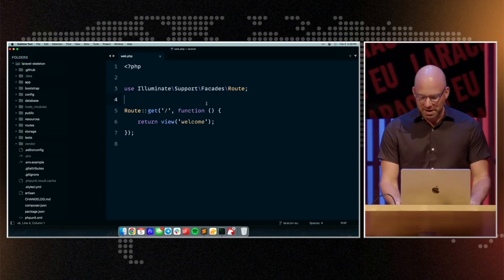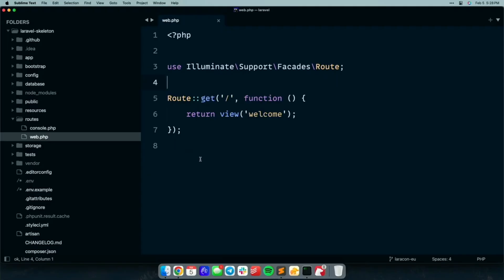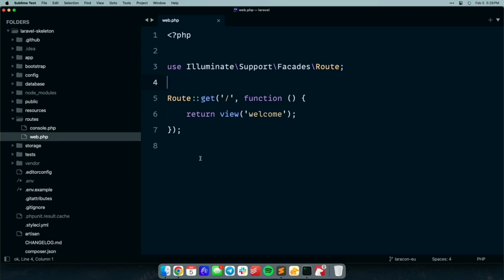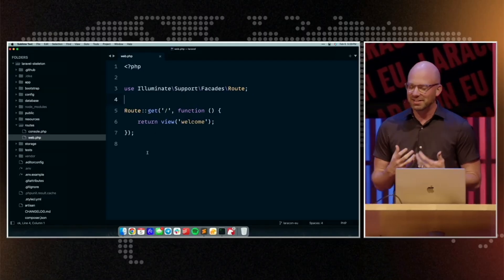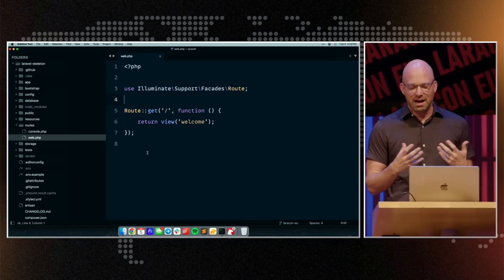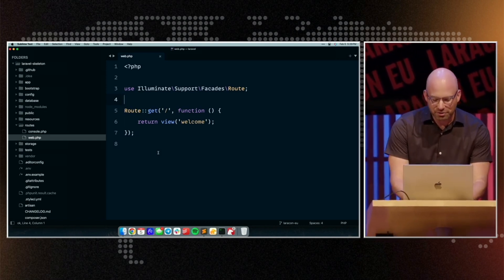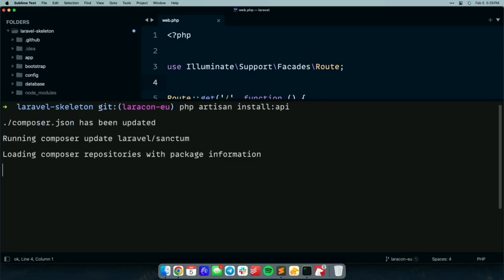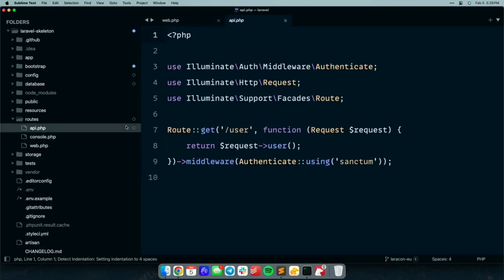How to install API routes in a new Laravel 11 app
At Laracon EU, Taylor demoed some route changes related to the API in Laravel 11 and showed the artisan command to bring back the API routes if needed.